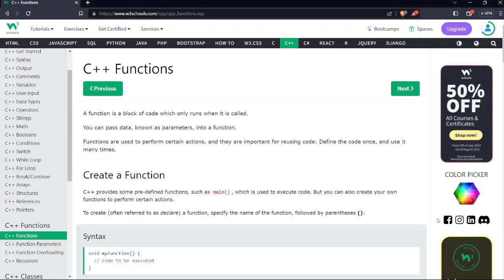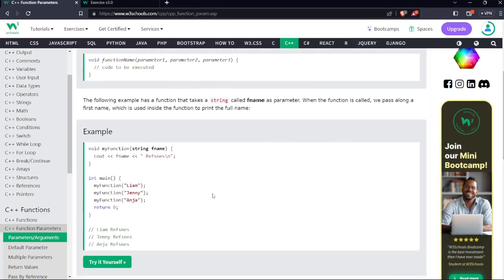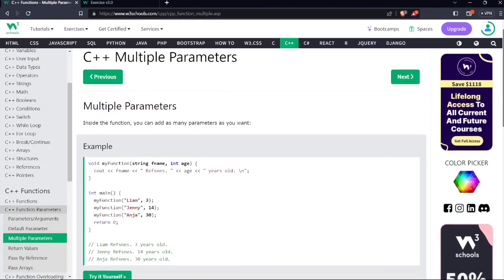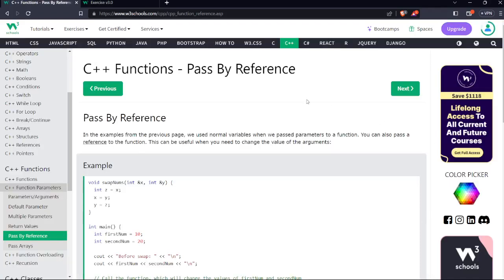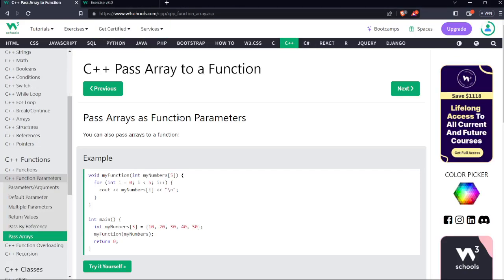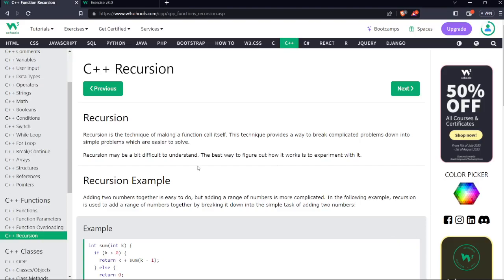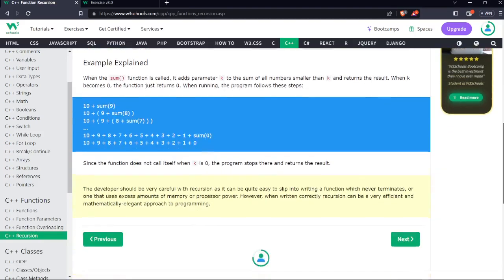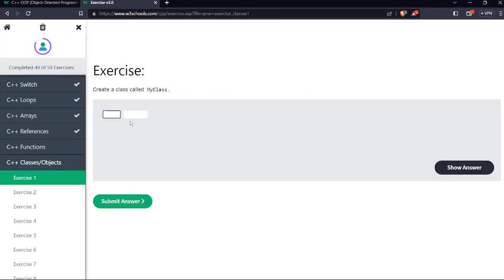Mastering C++: A Self-Learning Journey - 07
Welcome to "Mastering C++: A Self-Learning Journey"! Join me on an exciting adventure as I delve into the world of C++ programming and document my progress. In this series, I will be recording my screen as I learn C++ from scratch, providing you with an immersive and comprehensive learning experience.

Whether you're a beginner looking to grasp the fundamentals or an intermediate learner seeking to enhance your skills, this series is designed to cater to all levels of expertise. Each episode will cover various topics, including data types, control structures, functions, object-oriented programming, and more.

Through real-time demonstrations, coding exercises, and hands-on projects, you'll witness my learning process firsthand, along with the challenges I encounter and the solutions I discover. By following along with this series, you'll gain practical insights, tips, and tricks that will empower you to become a proficient C++ developer.

With clear explanations and a step-by-step approach, I aim to make complex concepts accessible to everyone, fostering a strong foundation in C++ programming. So, whether you're a student, a hobbyist, or aspiring to pursue a career in software development, "Mastering C++: A Self-Learning Journey" is the perfect companion to guide you through your learning path.

Don't miss out on this opportunity to acquire valuable skills and expand your programming repertoire.